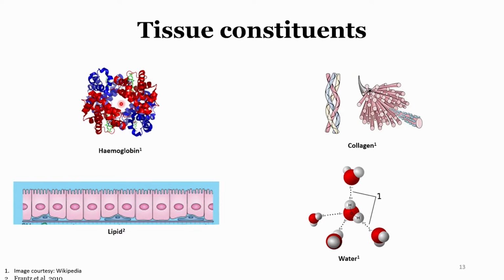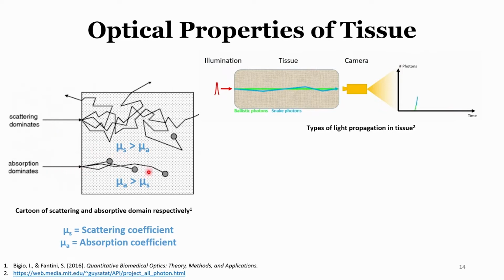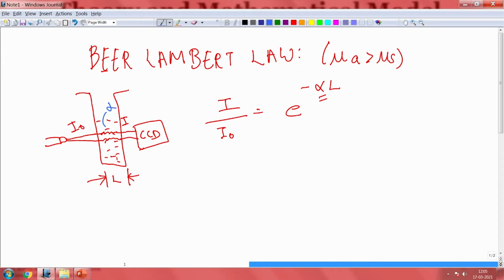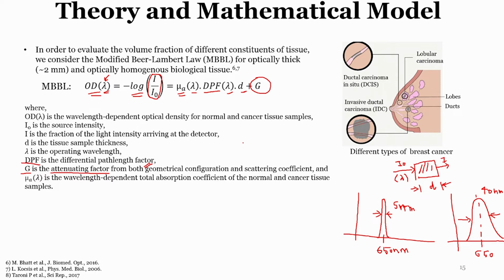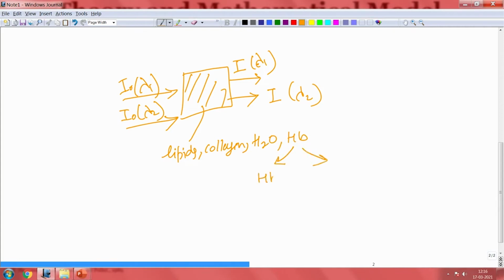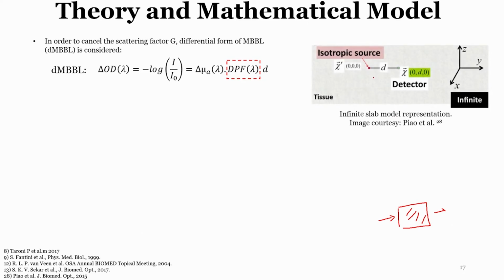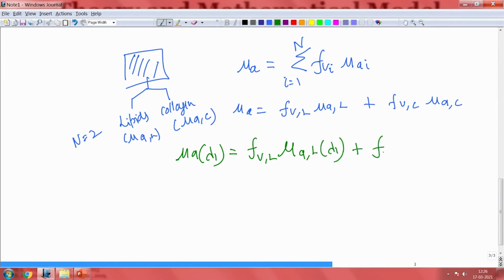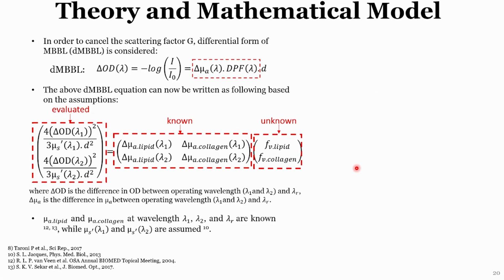18 Optical Properties of Tissues and Mathematical modelling